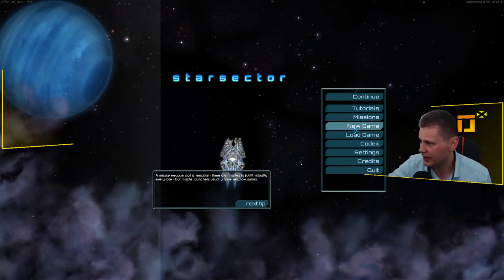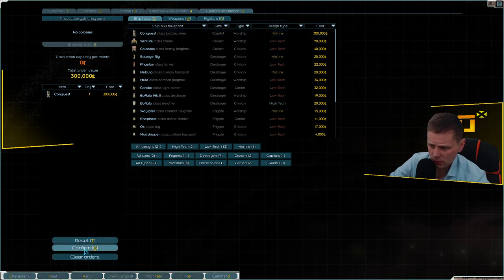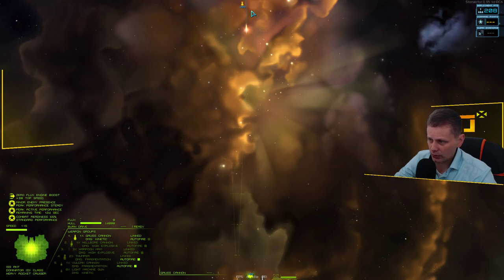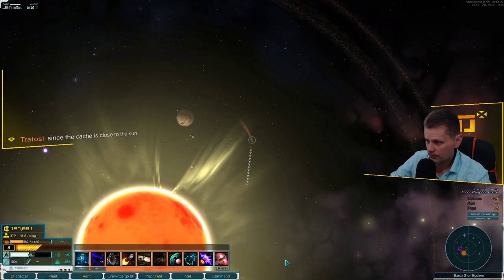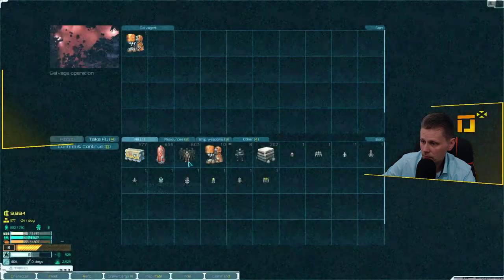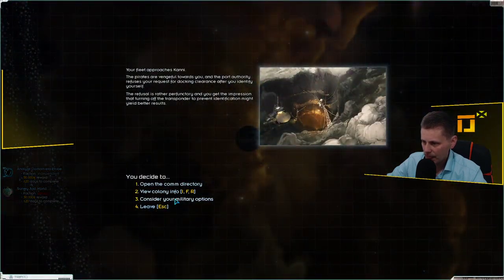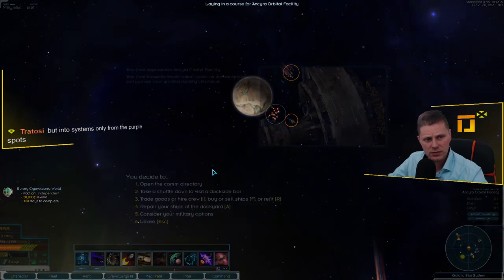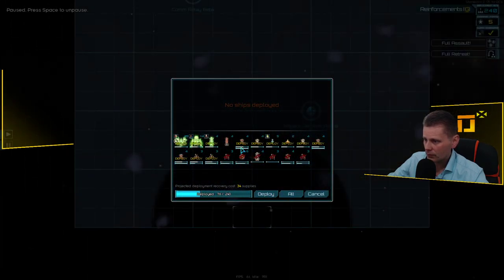4 - Exploration and maybe a colony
I've been watching a lot of this game and i decided to actually try it out myself.. fair warning i am rubbish. Enjoy!